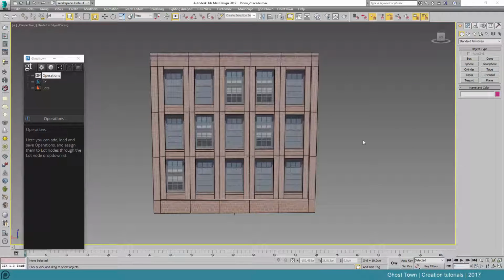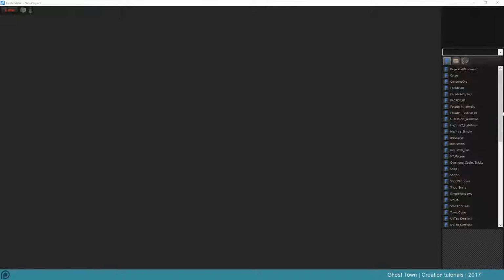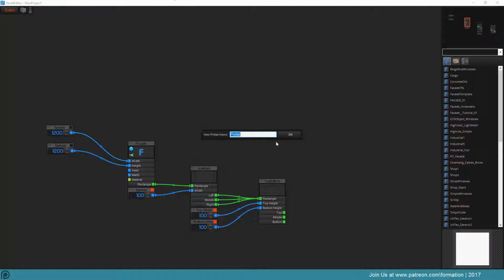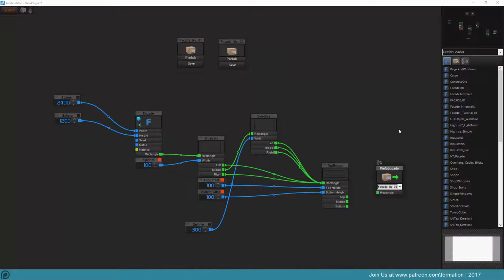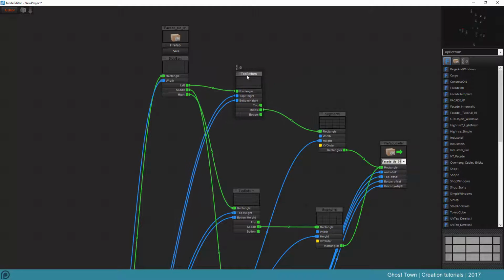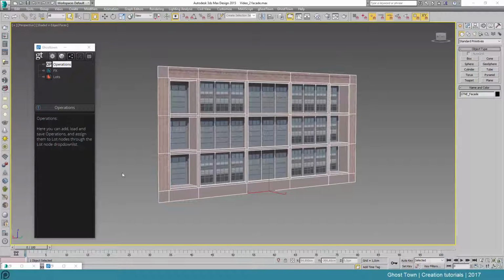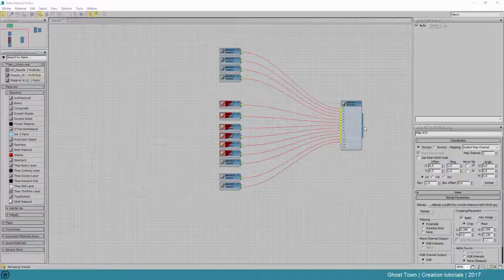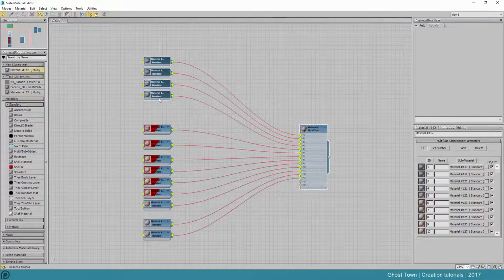Ghost town | TERM-2 pt2 | Preview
This is a preview of a second TERM 2 video about ghosttown plugin for 3ds max.